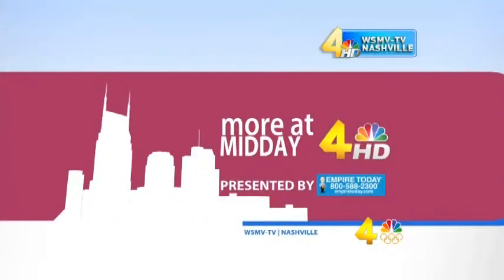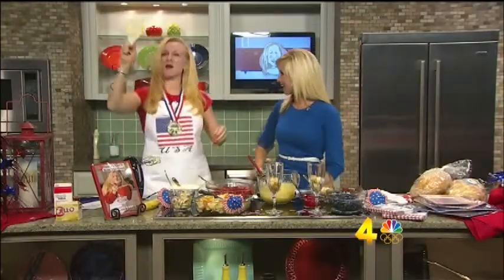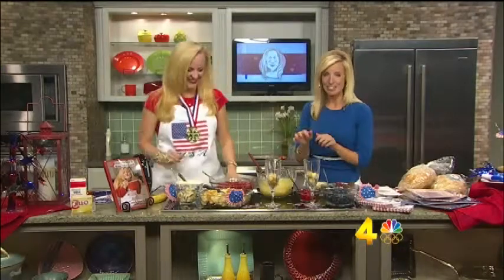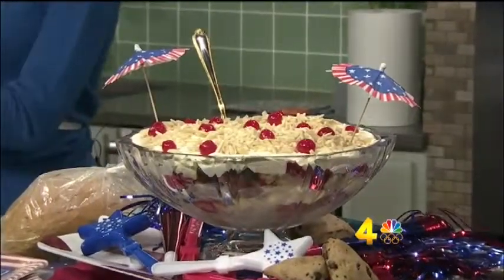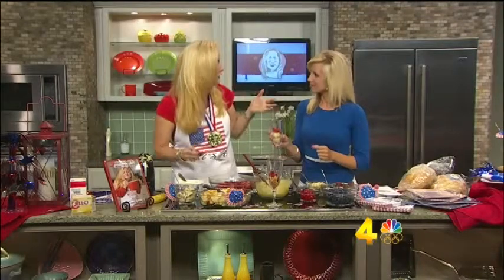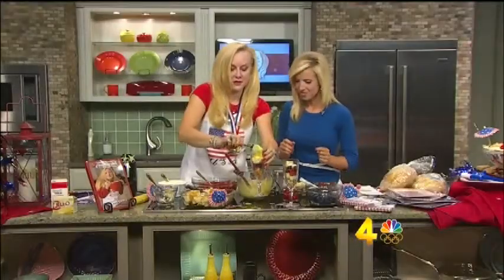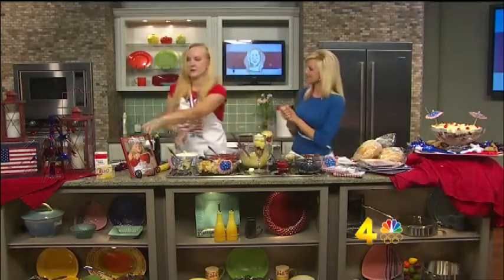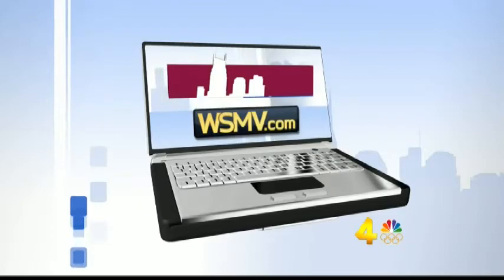Engilsh Trifle to celebrate the London 2012 Olympics - Darcy Diva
Enjoy your 2012 Olympic party with an English Trifle. A quick and easy recipe from Darcy that includes bananas, strawberries, blueberries, vanilla pudding and cake. Your friends and family will love this recipe.

and
purchase Darcy's latest cookbook "Darcy's You'll Kiss The Cook" Cookbook.

Video is copyright WSMV-TV Channel 4